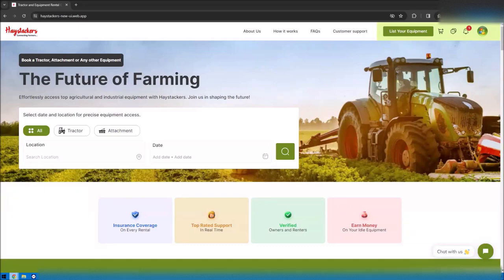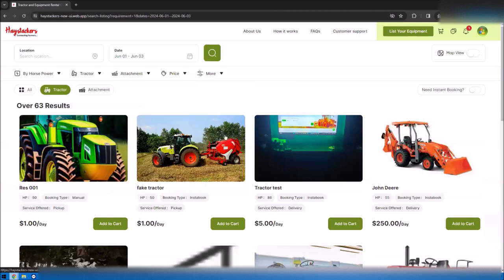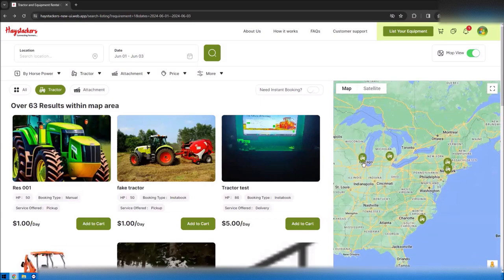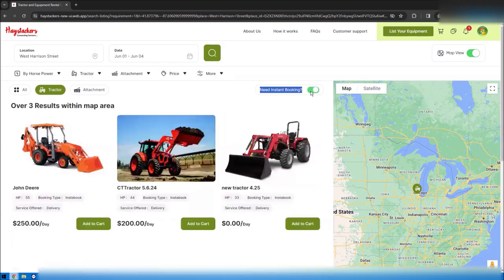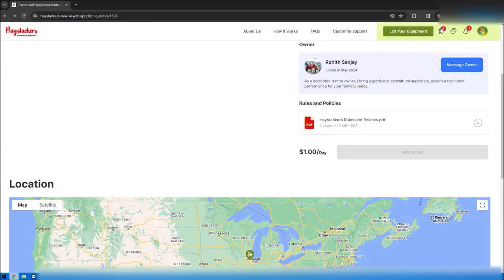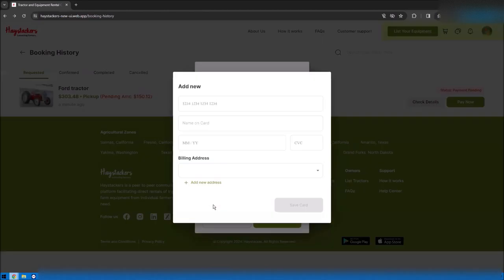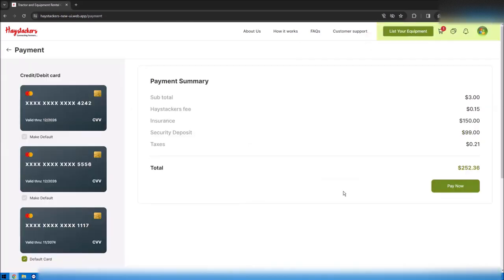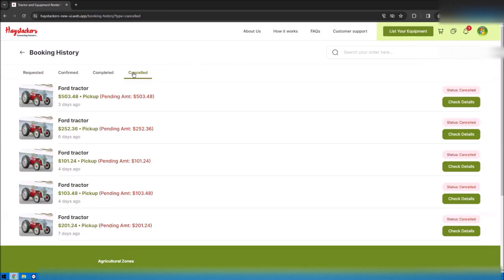Haystackers Tutorial - Renting Booking Tractors and Attachments (for Renters)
Are you wondering how to rent tractors on Haystackers and access the best farm equipment for rent in the USA? Look no further! Haystackers offers a streamlined process for renting tractors and other farm machinery, making it easier than ever to find the equipment you need.

Here's a detailed guide on how to rent tractors on Haystackers and make the most out of our platform:

Steps to Rent Tractors on Haystackers:

Search and Explore: Use our comprehensive search feature to browse through a wide selection of tractors for rent in the USA.
Filter and Narrow Down: Refine your search by location, model, and rental duration to find the perfect match for your farming needs.
Review Listings: Browse detailed listings, including equipment specifications, rental rates, and owner reviews, to make an informed decision.
Contact Owners: Connect directly with equipment owners to discuss rental terms, availability, and any additional questions you may have.
Finalize Rental: Once you've found the right tractor, finalize the rental agreement with the owner and arrange for pickup or delivery.

Why Choose Haystackers?:

Extensive Selection: Access a diverse range of farm equipment for rent, including tractors, plows, harvesters, and more.
User-Friendly Interface: Navigate our platform with ease and find the equipment you need quickly and efficiently.
Quality Assurance: Rent well-maintained and reliable machinery from trusted owners across the USA.
Local Connections: Connect with farmers and equipment owners in your area to support local agriculture and build valuable relationships.

With Haystackers, renting tractors and farm equipment in the USA is a breeze. Start your search today and discover the perfect equipment to enhance your farming operations!

00:00 - Renting Equipment Intro
00:32 - Search for tractor
01:50 - Filters
03:37 - Map view
04:27 - Changing rental period (dates)
05:10 - Instant vs Manual Booking
06:25 - Selecting a tractor
06:53 - Messaging the owner
07:35 - Cart
08:34 - Request to Book (Manual Booking)
09:15 - Payment (Manual Booking)
10:35 - Book Attachment (and Instant Booking)
11:57 - Rental Dashboard (View Booking Status)